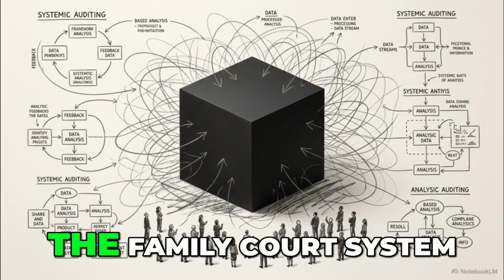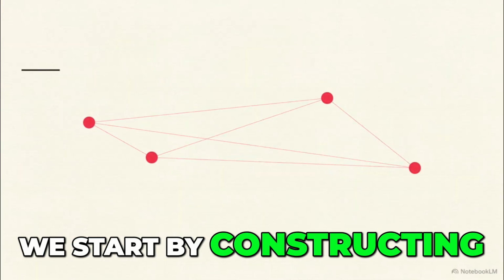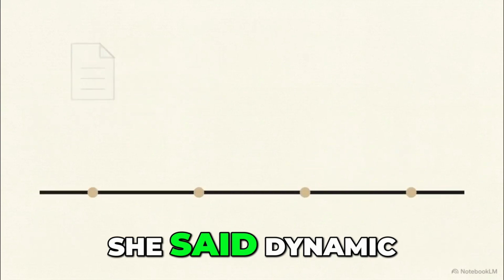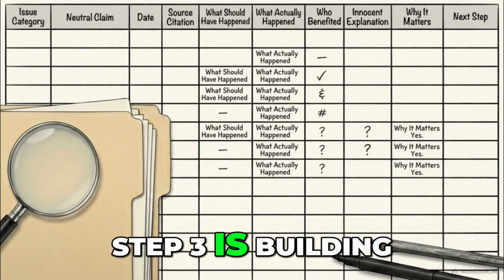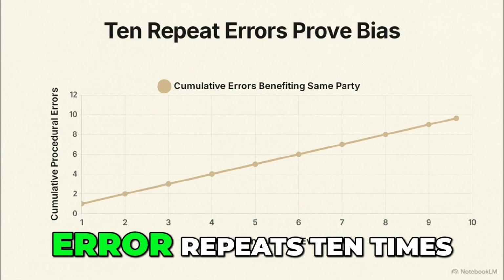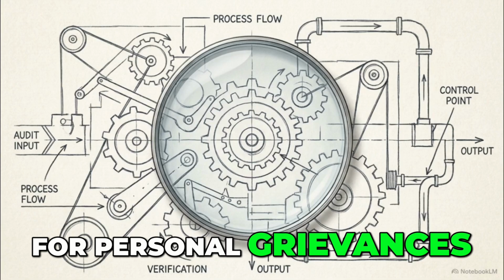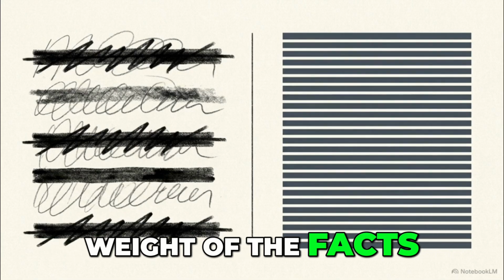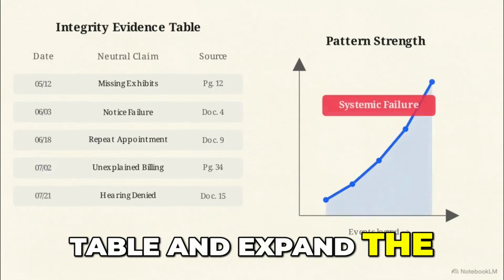Family Court Evidence: The Pattern Nobody's Documenting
Our latest video dives deep into the complexities of the family law system, especially when navigating court cases. We discuss how to gain actual oversight by proving repeatable, documentable issues rather than relying on subjective complaints. Learn how the freedom of information act and a FOIA request for metadata can be crucial in building an evidence table for judicial review and achieving justice.